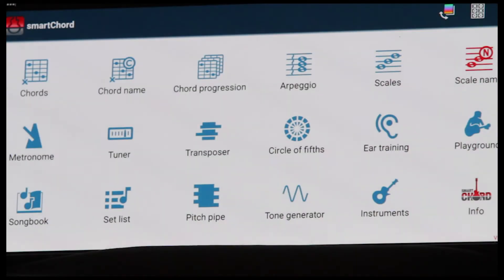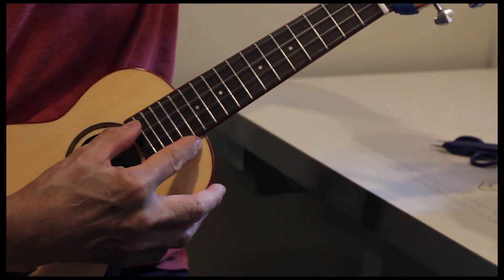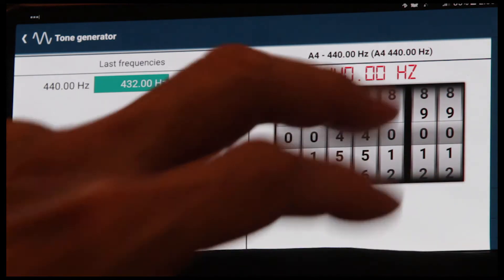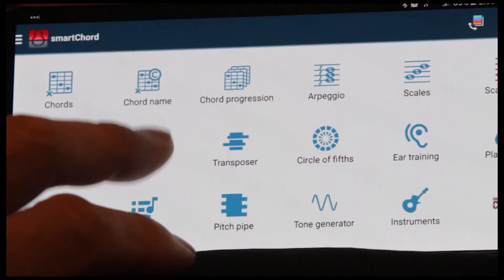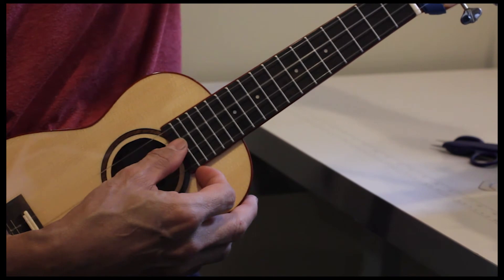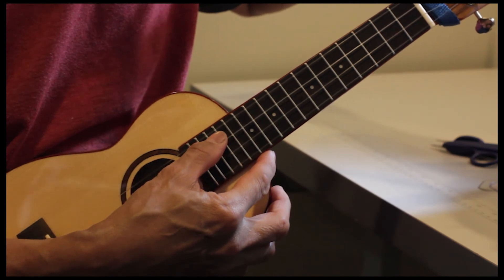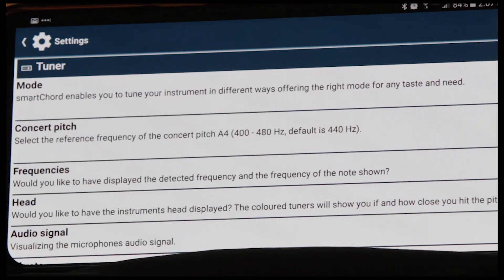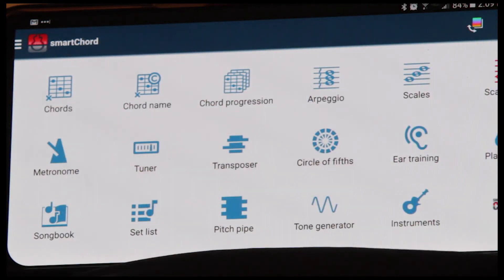SmartChord Tuner App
SmartChord Tuner App Features and Tutorial